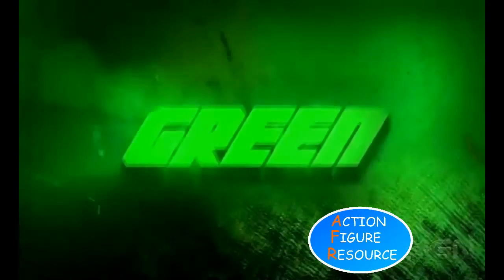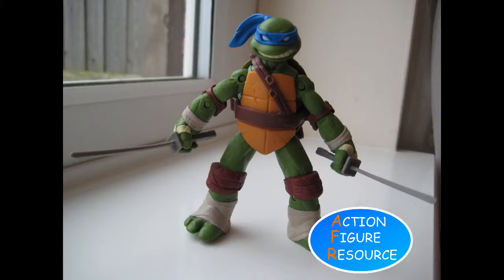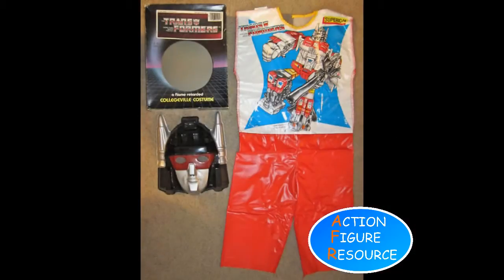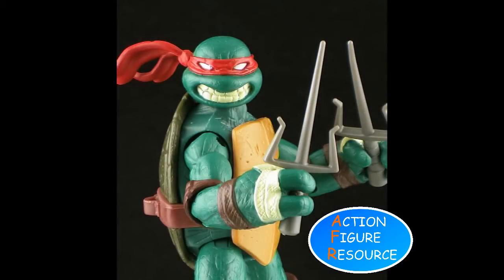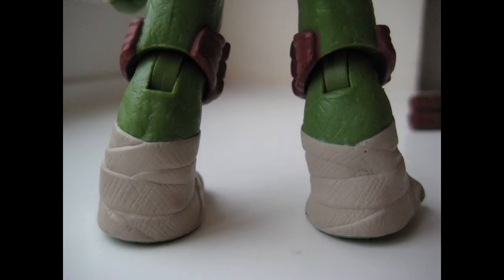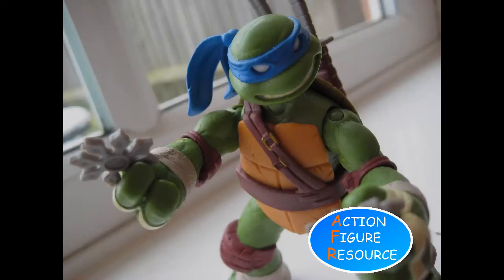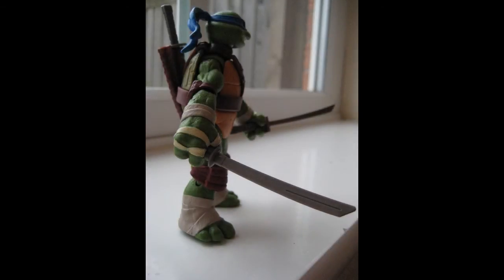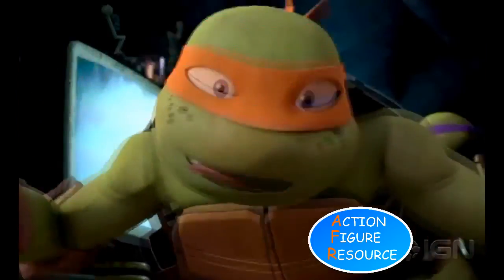Action Figure Review: Teenage Mutant Ninja Turtles 2012 Leonardo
New Video: "How to Buy an Action Figure on eBay"
This is the Leonardo figure from the first run of Nickelodeon toys.

Or if you're just starting out, what you think of the older figures and how they compare to yours.

►►►►►►►►WORLDWIDE DELIVERY
►►►►►►►► GREAT PRICES
►►►►►►►►MONTHLY SALES
►►►►►►►►SPECIAL OFFERS

I'M BUYING!!